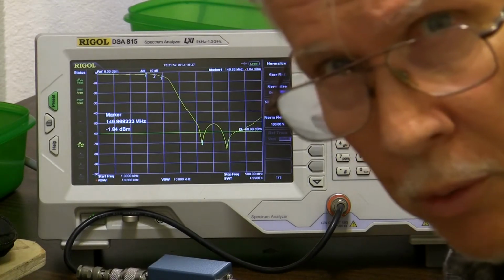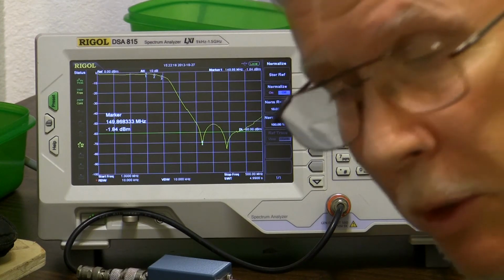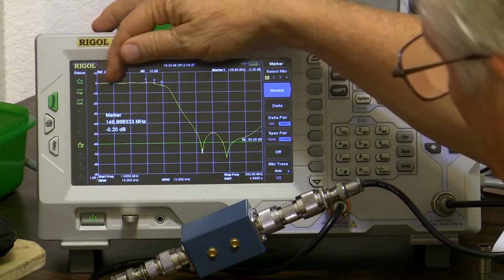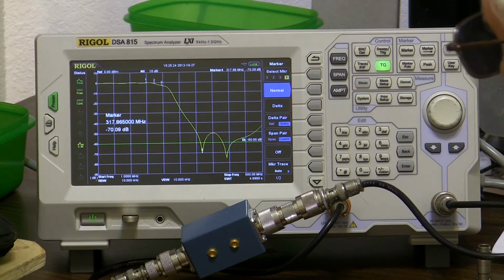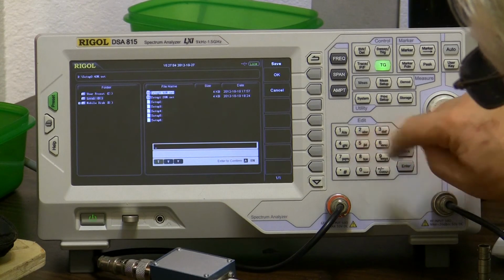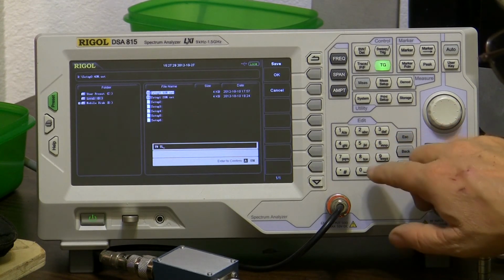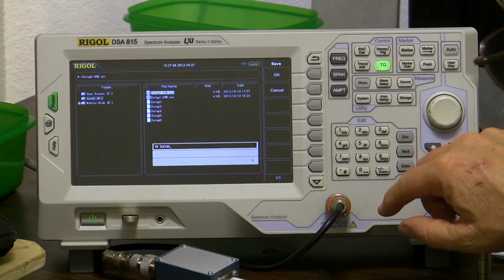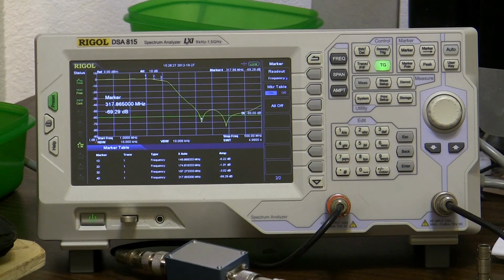DSA815 TG Xtal Filter, Low Pass Filter, Marker Table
More video of the DSA815-TG Spectrum Analyzer and Tracking Generator used from 1-500 MHz, a brief discussion of Leakage issues above 500 MHz, Sweeping a Crystal Filter and a commercial grade Low Pass Filter.  I also show how to turn on and place a Display Line, a Marker Table, and how to save a Screen Shot to a file (bmp, jpg) on a USB Flash Drive.